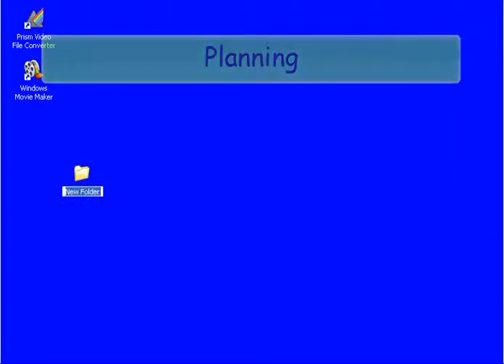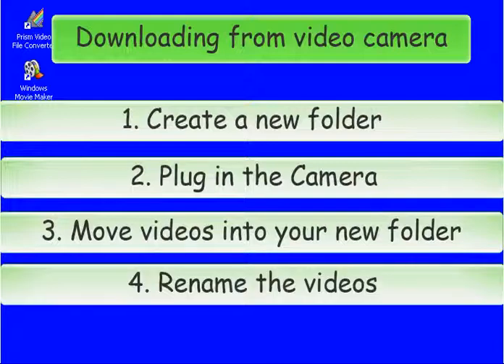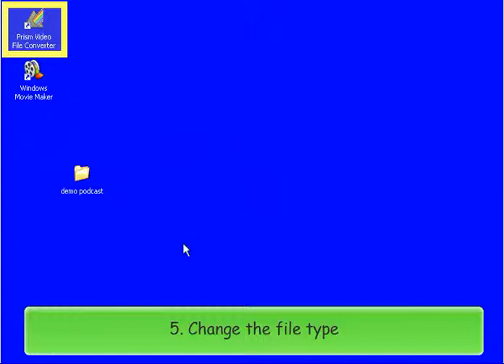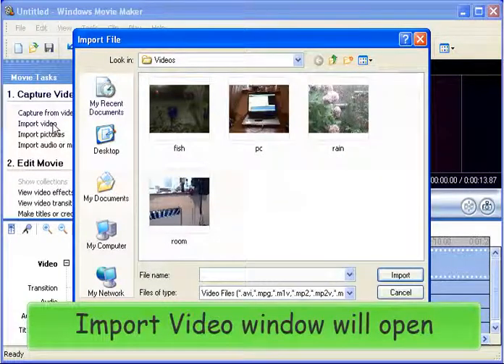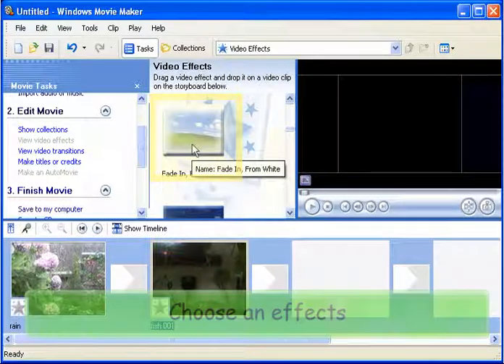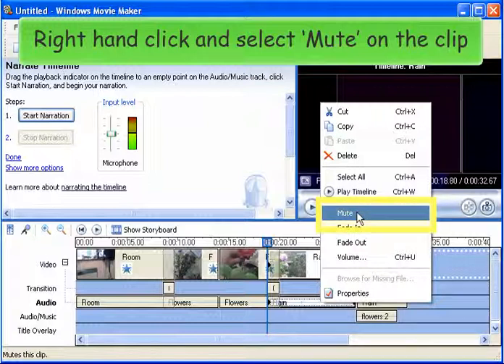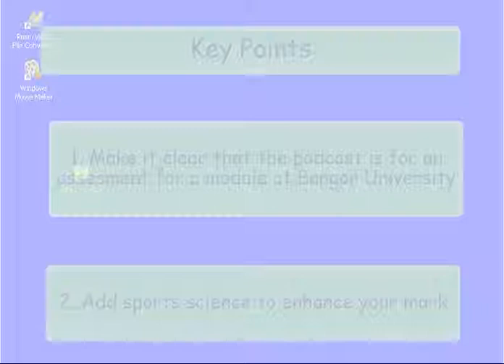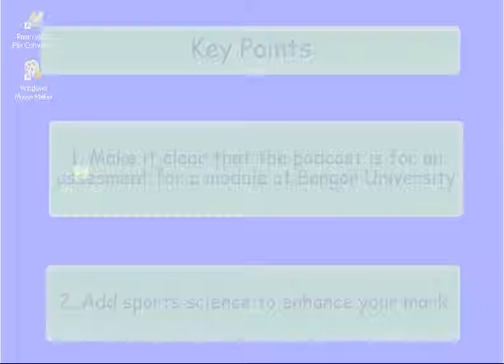how to make a podcast 3